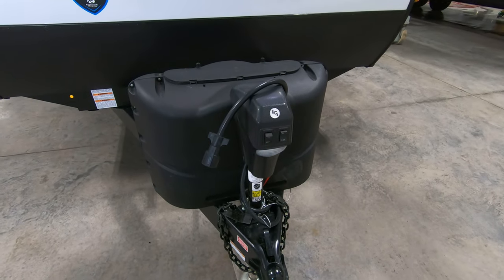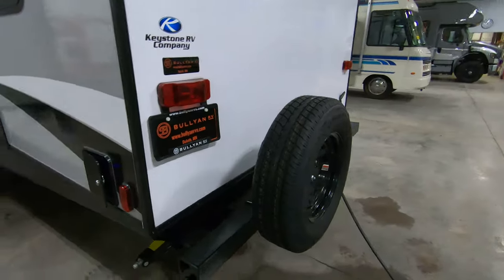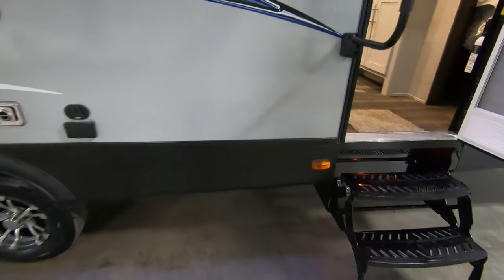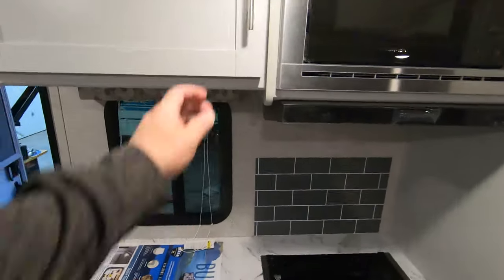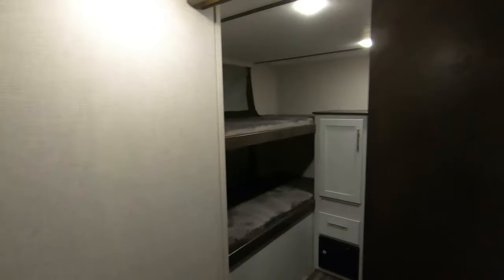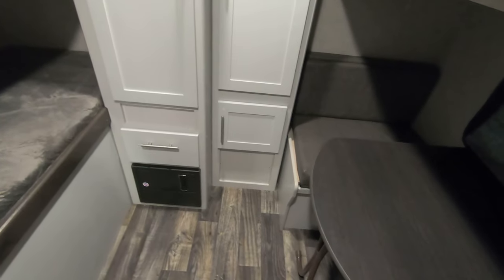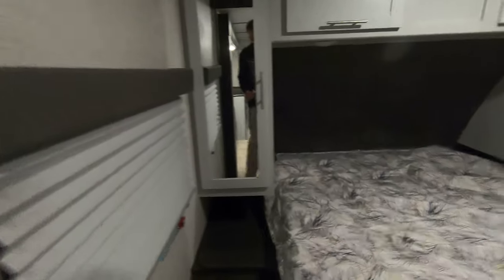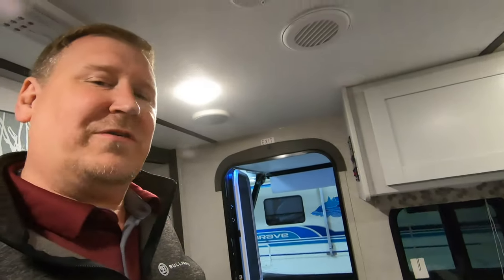2019 Keystone Bullet 287 QBS Bunk House Travel Trailer